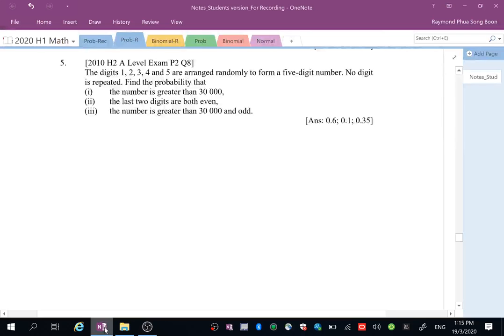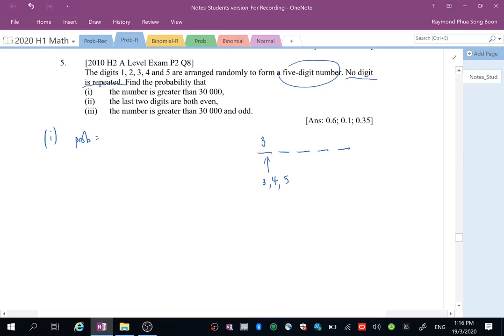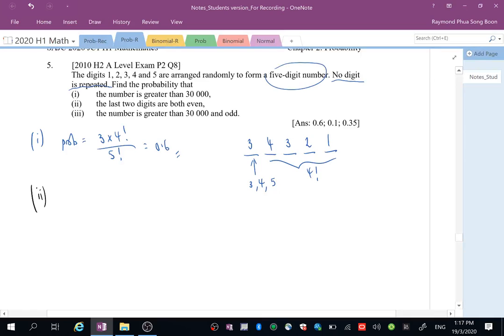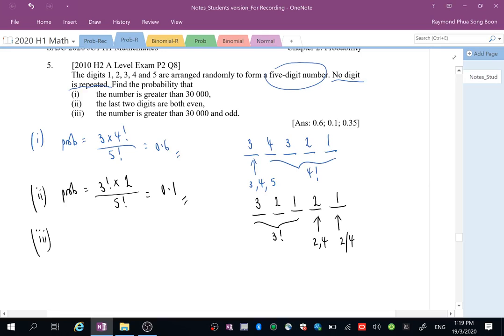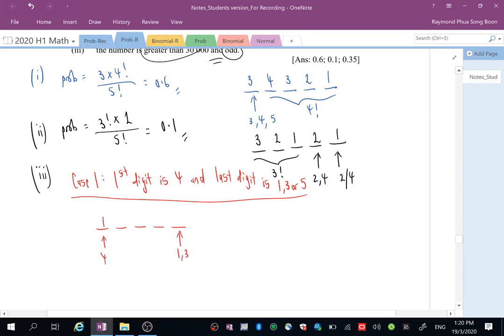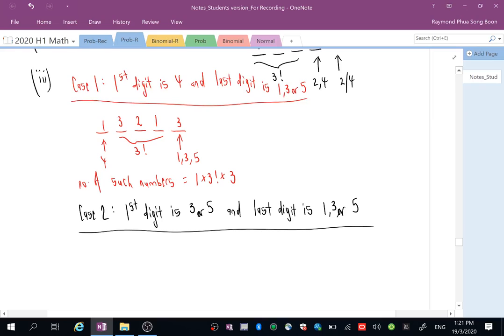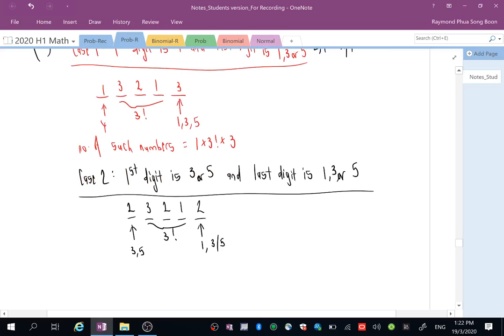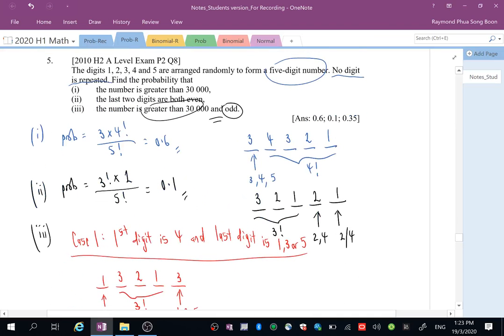Probability_Practice Qn_Q5